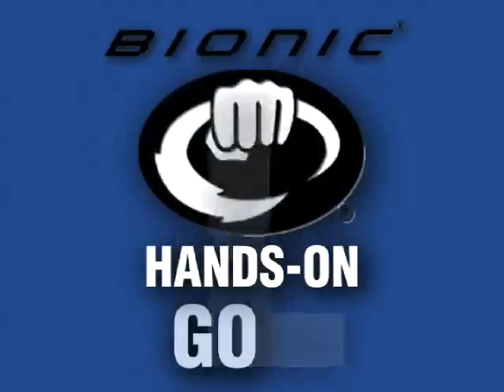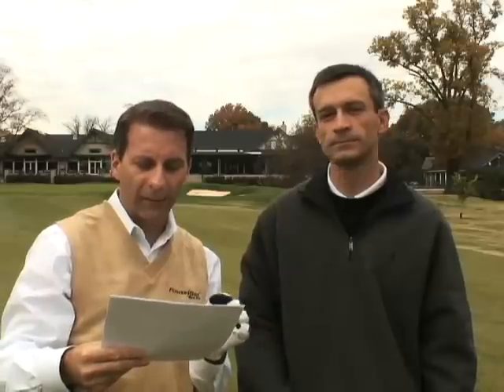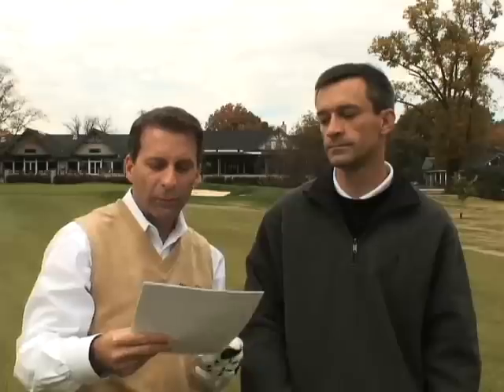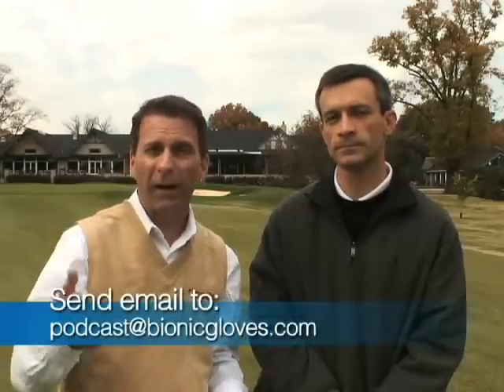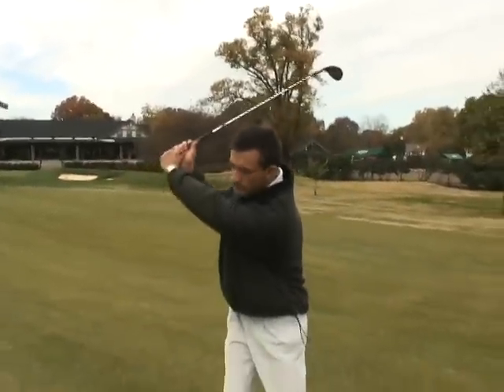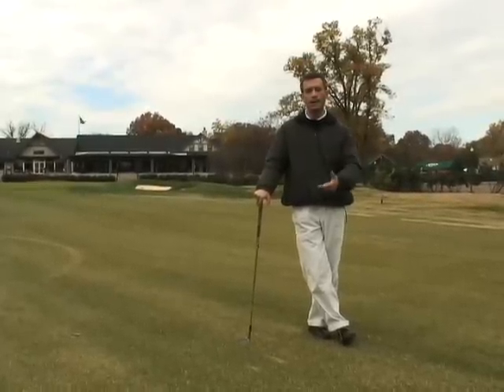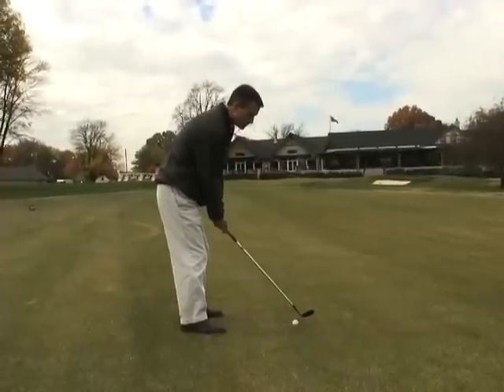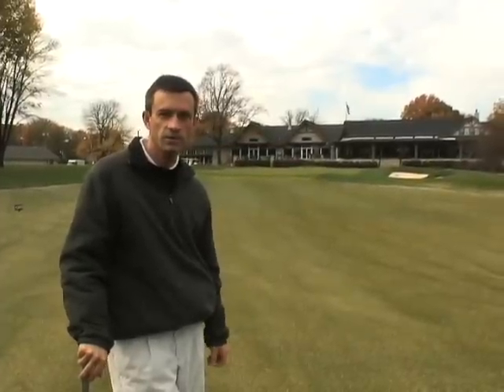#72 - Shaving Strokes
In this episode we speak with PGA Pro Eric Gilliland about how to save strokes in your game.